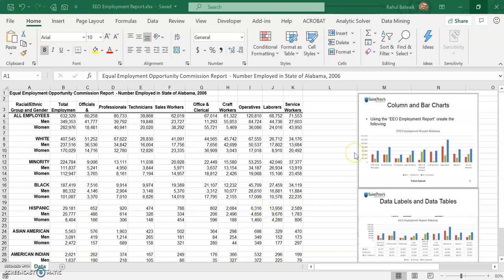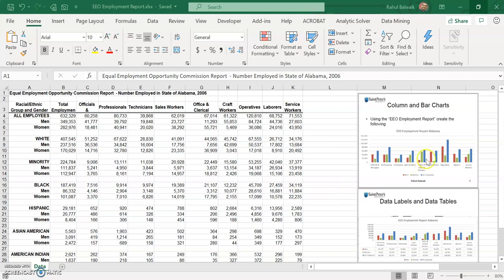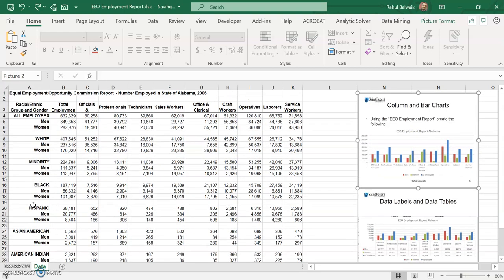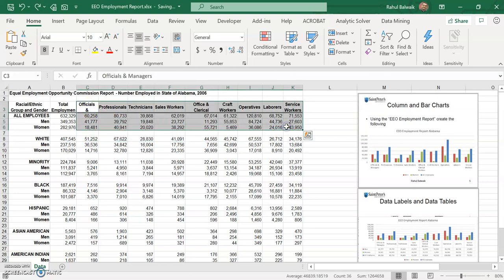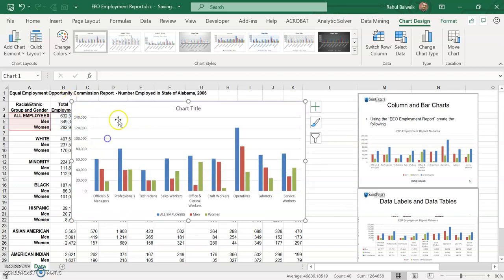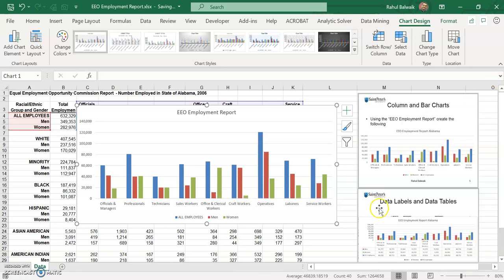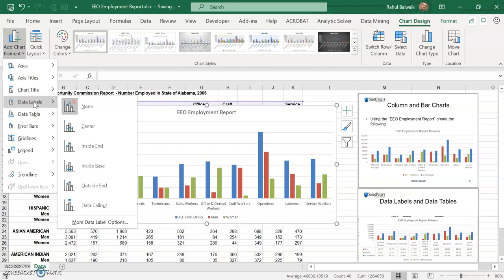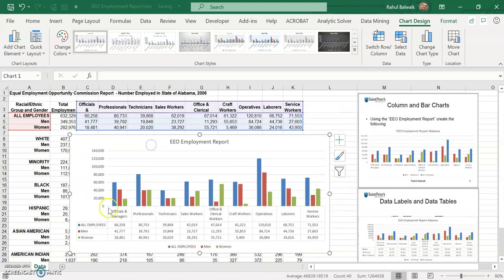EEO Employment Report Lecture 3 1 Slide 5 and 7